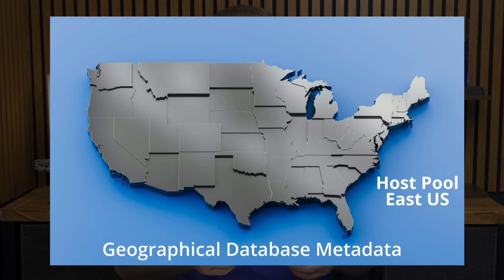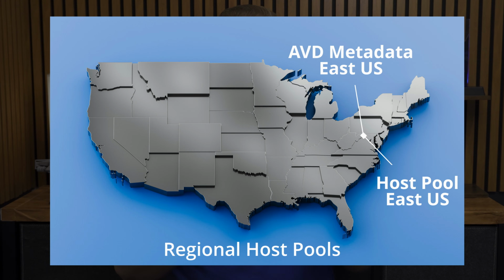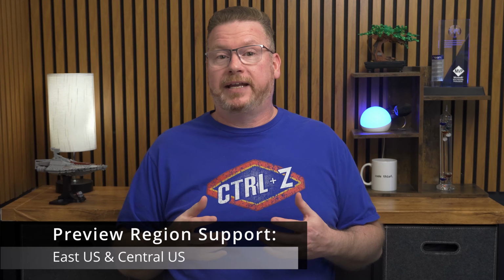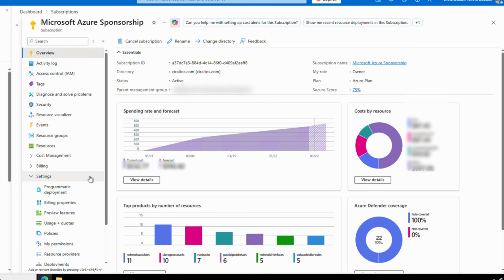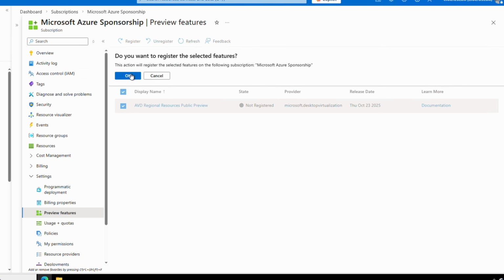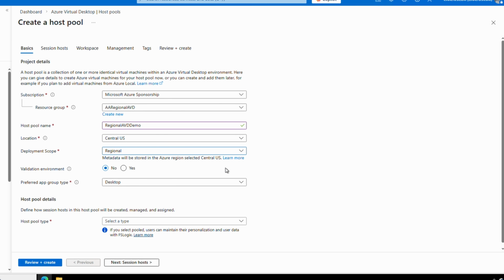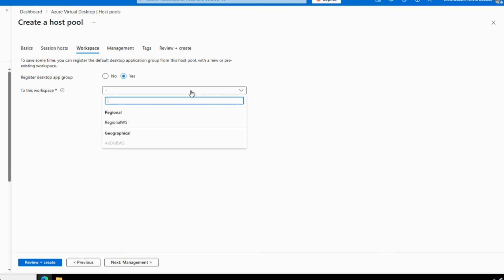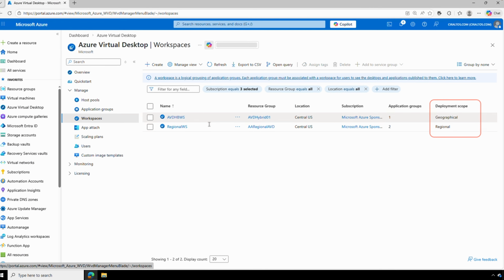AVD Regional Pools: CRUSH Azure Outages with This Upgrade!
Regional Host Pools in AVD: build a Reliable Resilient Azure Virtual Desktop today!
In this tutorial, I break down the new Azure Virtual Desktop (AVD) Regional host pool capability (public preview) and why it matters for building a more Reliable Resilient deployment. We’ll look at how AVD metadata has traditionally been handled across geographies, why that can create cross‑region dependencies, and how Regional metadata changes the story by keeping control plane metadata aligned with your selected Azure Regions.

Then we’ll walk through what you’ll actually see in the portal when you create a new Host Pool, including where the new deployment scope option shows up, why you can’t mix regional and geographical resources, and the key preview limitations you need to plan around. If you’re aiming to harden AVD against regional disruptions while improving regional control and governance, this is the feature to watch.

00:00 - Start
03:46 - Register the Preview Feature
04:13 - Set the Regional Deployment Scope
04:55 - View Host Pool and Workspace Deployment Scopes

Now in public preview: Azure Virtual Desktop regional host pools